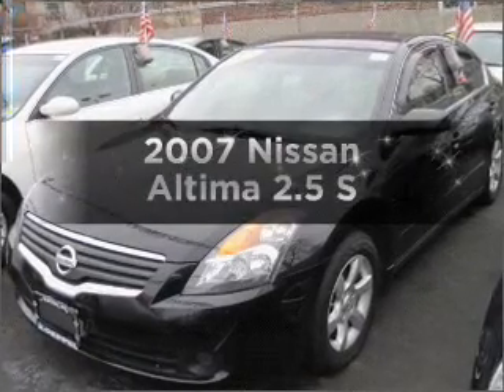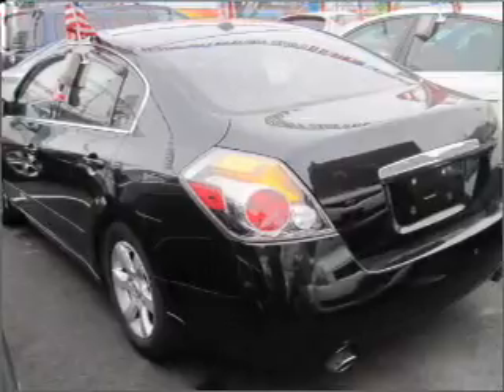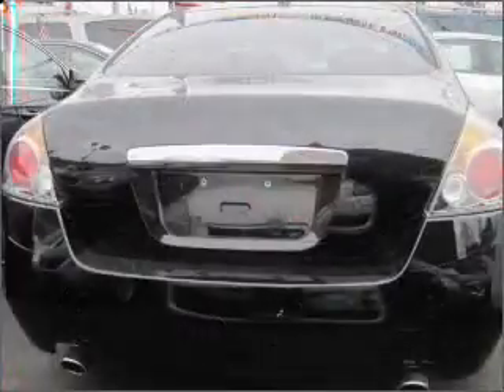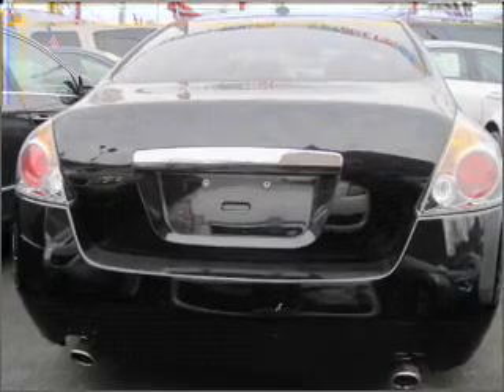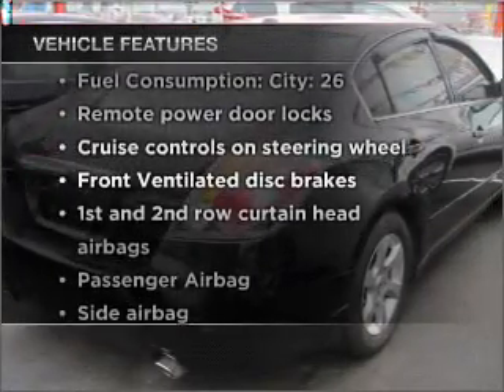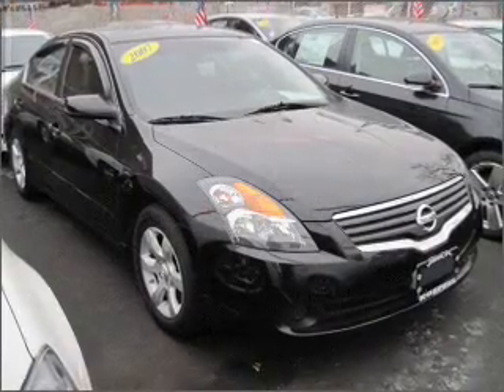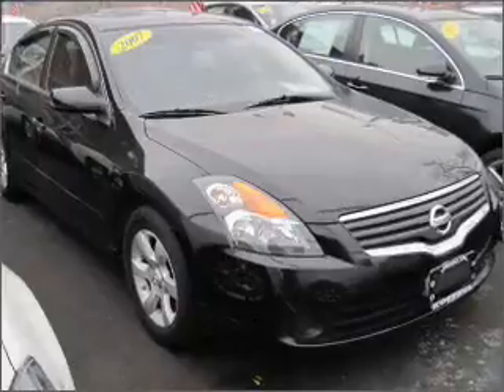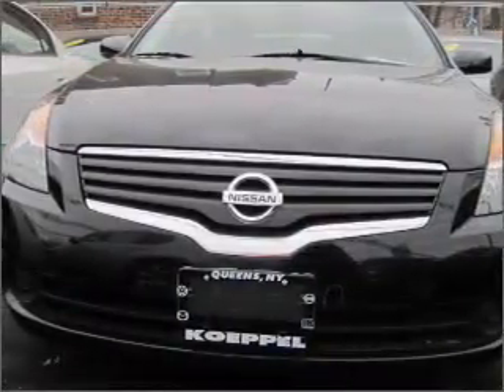2007 Nissan Altima - Jackson Heights NY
Year: 2007
Make: Nissan
Model: Altima
Trim: 2.5
Engine: 2.5 liter inline 4 cylinder 16 valve
Transmission: Automatic
Color: Super Black / Beige
Mileage: 35475
Address:
7415 Northern Blvd